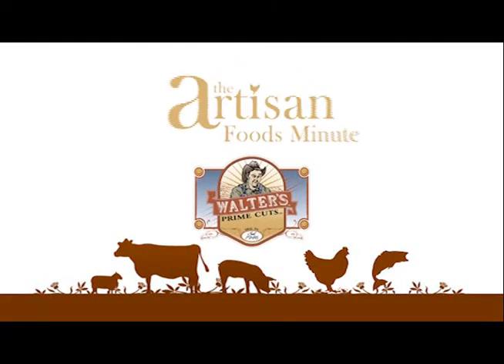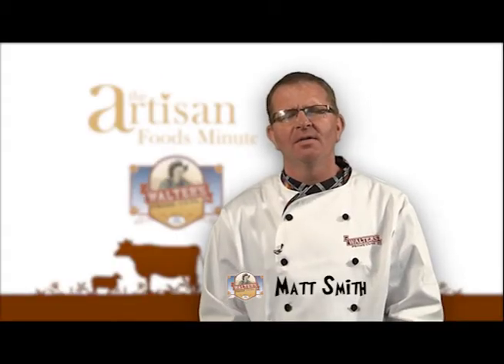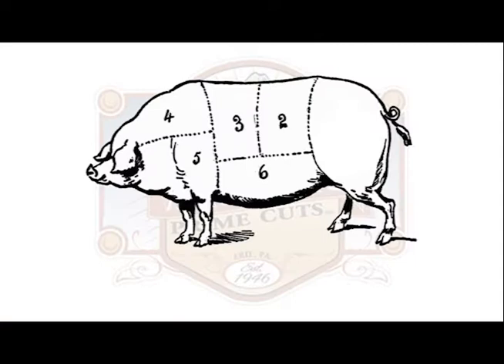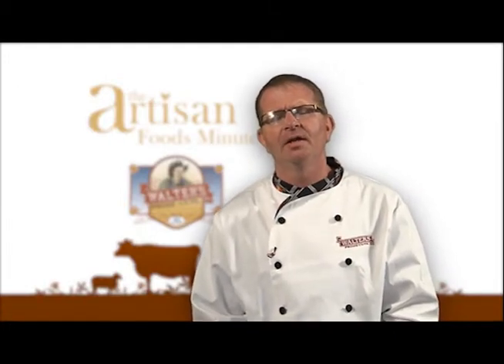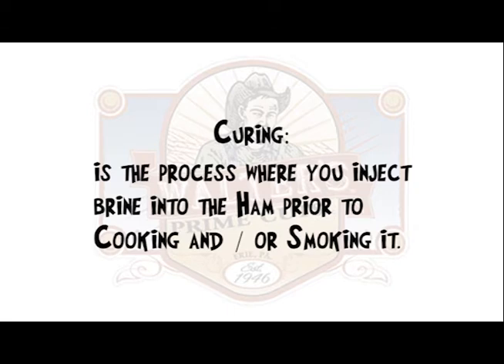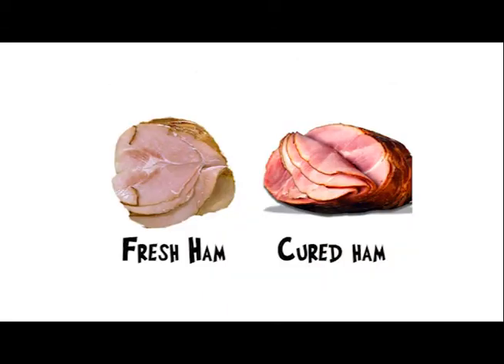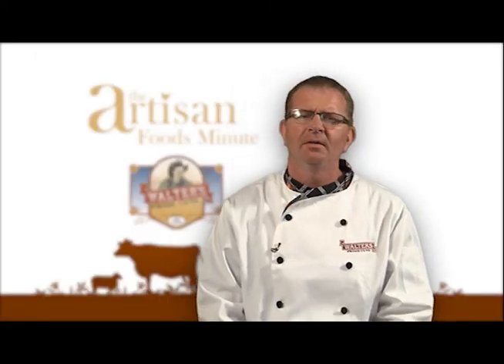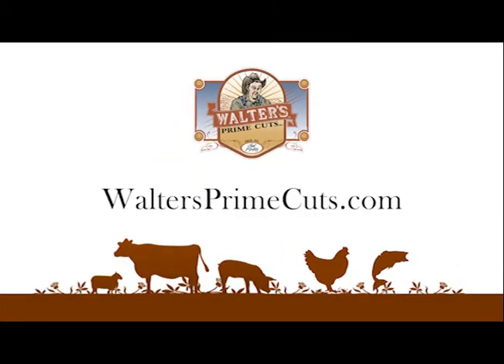The Difference Between Fresh and Smoked Ham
The Artisan Foods Minute WK1 EP2